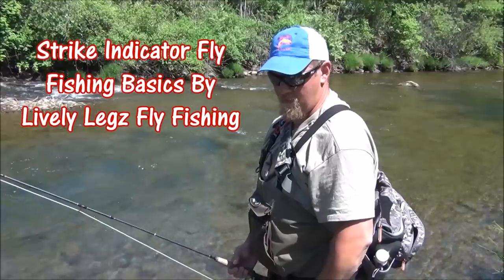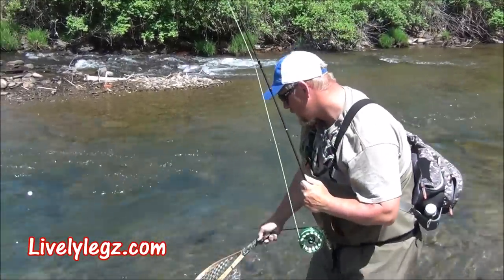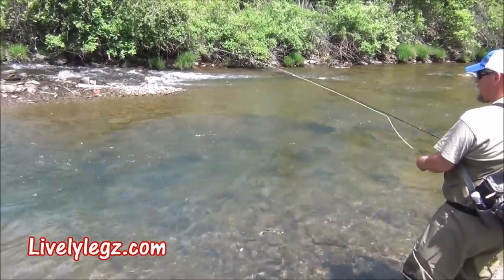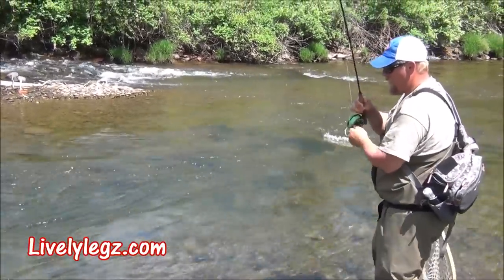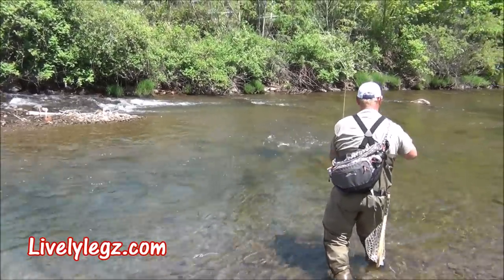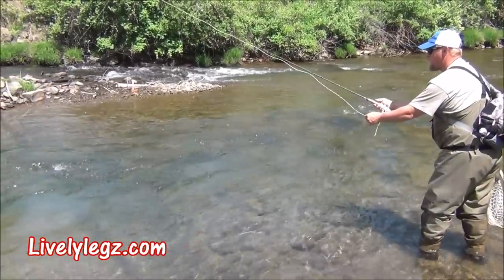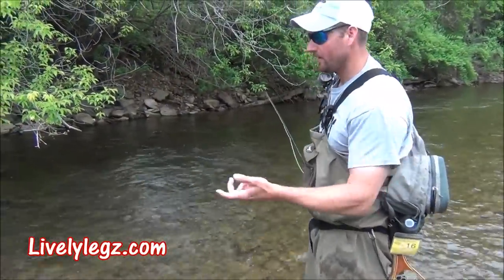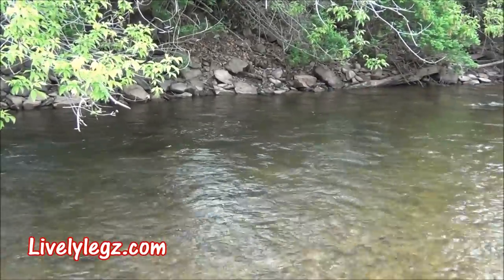Strike Indicator Fishing Trout With Tips and 12 Hook-Ups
While fishing Northern PA we decide to do a little video on using a strike indicator and include some other helpful fishing tips.